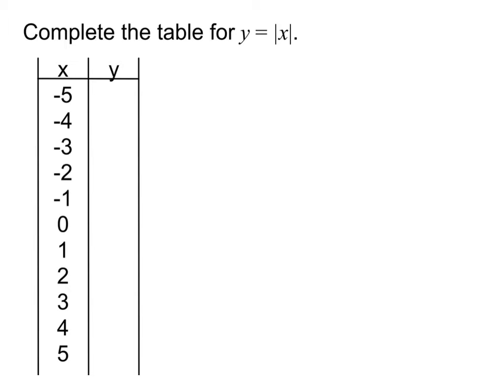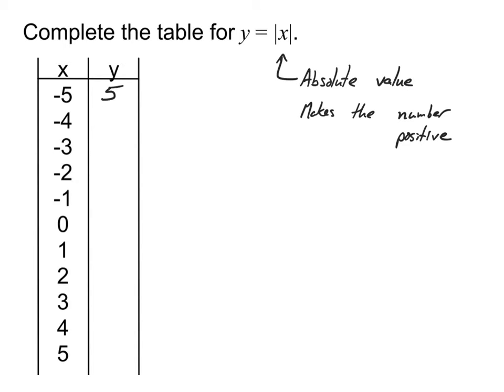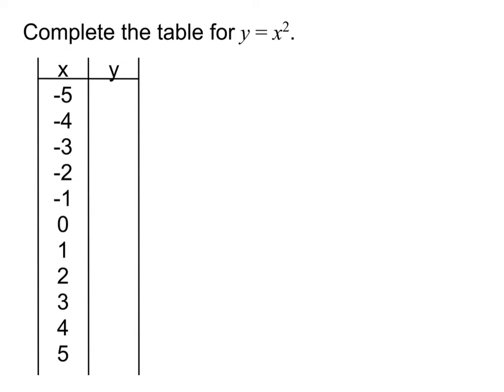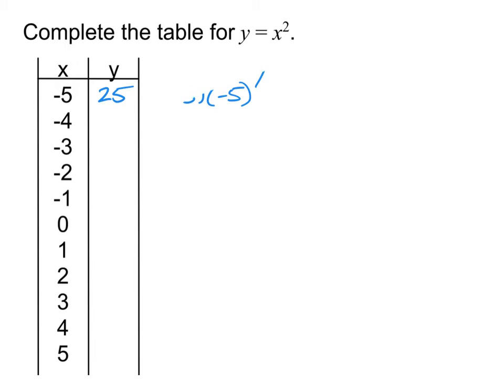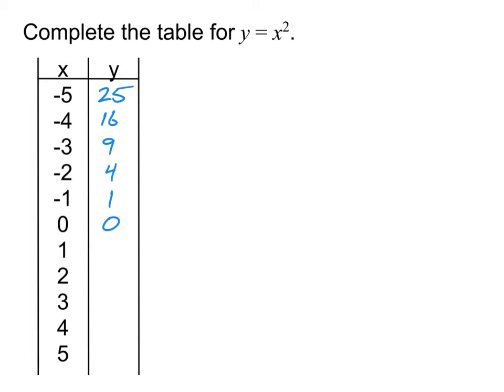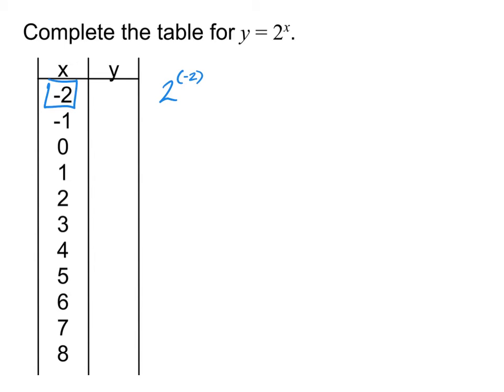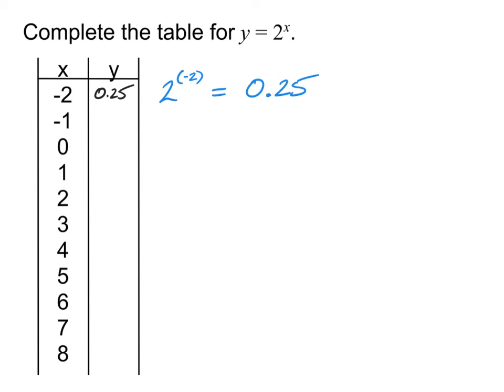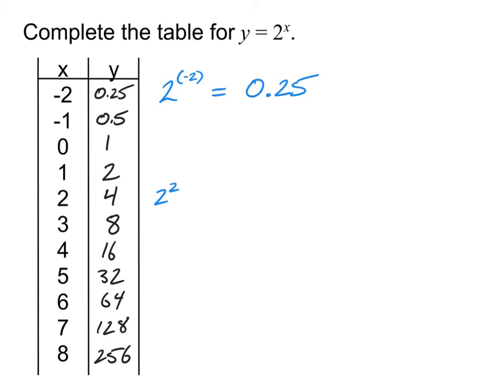Make Tables from Equations